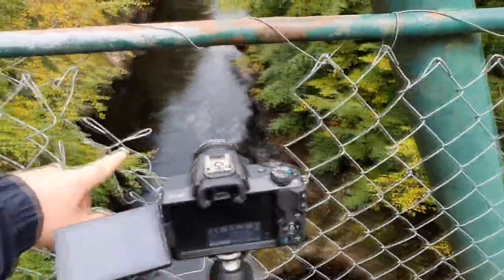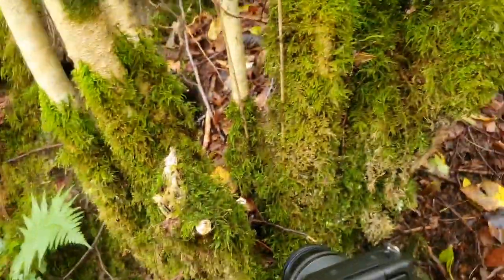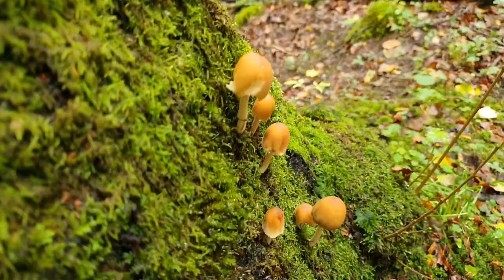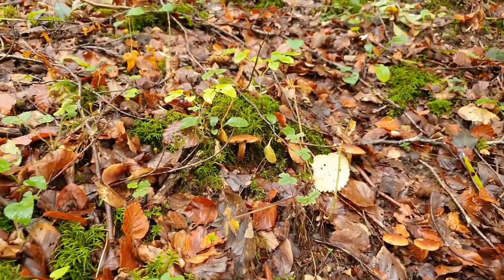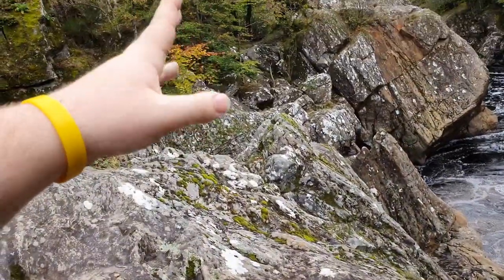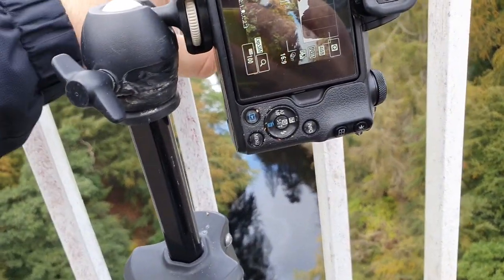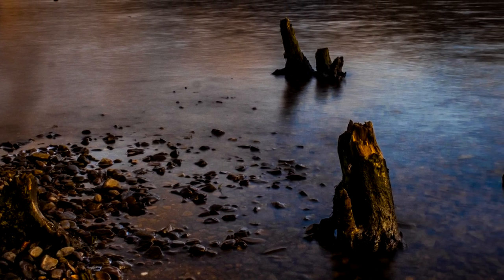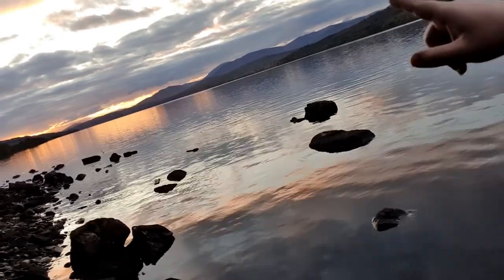I Didn't Expect to be Shooting Mushrooms in Scotland - Landscape Photography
Photography Mission #16
VIDEO---DESCRIPTION
Today is my first day in Scotland and of all things i shot mushrooms.

CHANNEL---DESCRIPTION
Hi, I'm Josh Andrew Taylor, I just drooped the Taylor part. I'm a young aspiring landscape photographer. I want to make landscape photography my full-time Carrer it's just at 18, overweight, not much money and school it's hard. I'm still learning so if I make a mistake in a video or you want to give me advice please comment.
GEAR
The gear I use
- Canon M50
- Canon M 15-45
- Canon 10-18
- Canon 50-250
- Samsung Galaxy S10e - Recording
-  rode video micro - Audio
- Manfrotto compact light - Tripod
• Track Info:
1000 Subscribers- If anyone's interested in the gear we use here's a list of exactly that, if you were to purchase one of these items we'd receive a small cut from amazon and would not cost you a dime.

(Video gear)
Canon 90d - Main Camera
Sigma Art 18-35 - Main Lens
Canon 10-22 - wide-angle lens
Canon 55-250 - telephoto lens
Canon 50m - Prime lens
Samsung Galaxy s10e - Second Camera
Go Pro Hero 5 Session - Front Camera
Dji Mini - Drone

(Audio)
Rode Video Mirco - Main Microphone
Rode Smartlav+ - Clip Microphone
Sony ICD-PX370 - Audio Recorder

(Accessories)
Compact K and F Tripod - Main Tripod
GoPro Accessory Set
L Bracket Mount For Tripod
San Disk 64gb Extreme
San Disk 32gb Micro